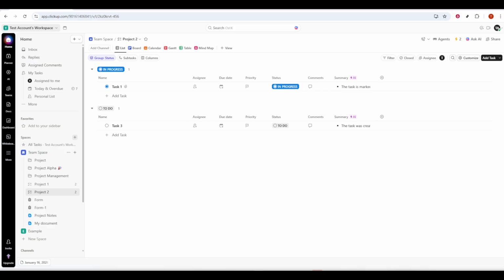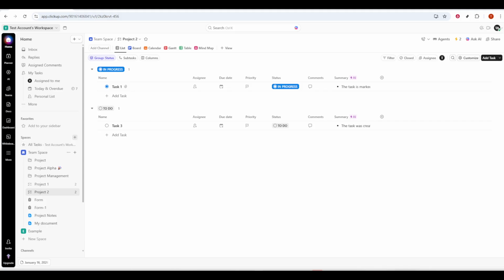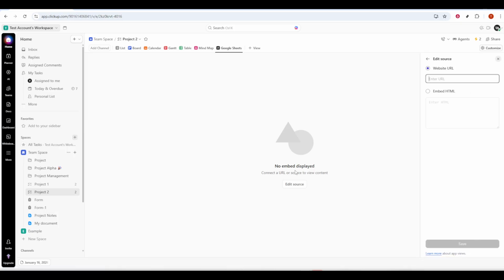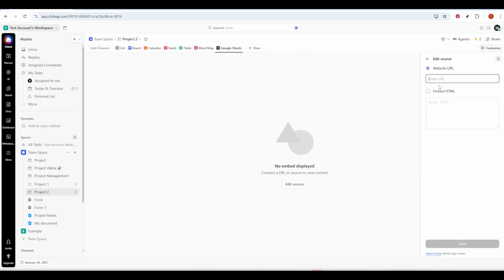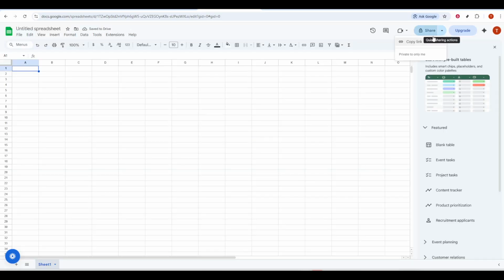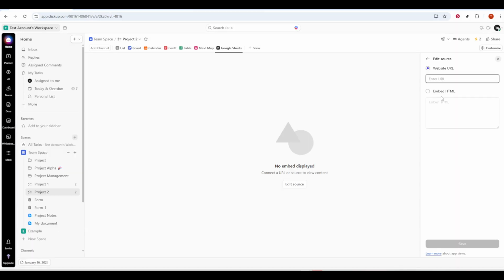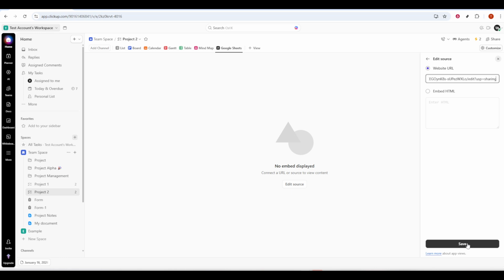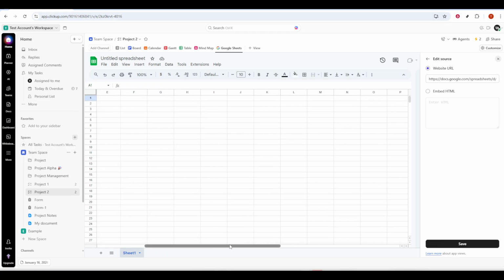Integrate ClickUp with Google Sheets [Step by Step]